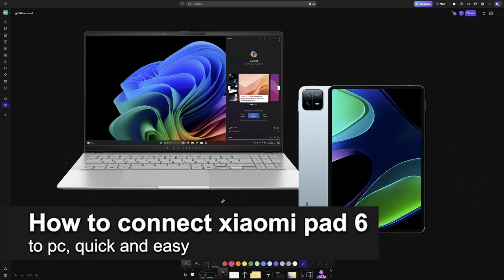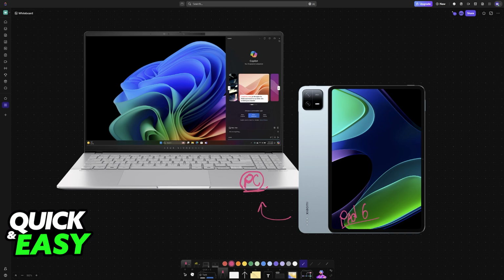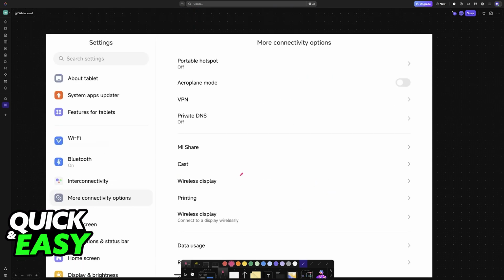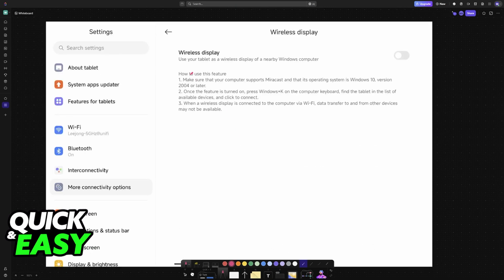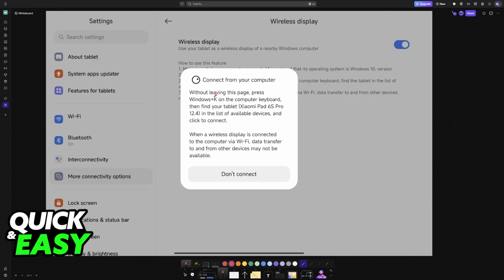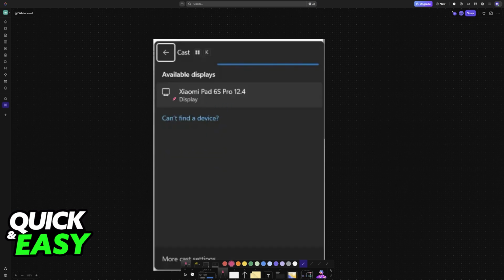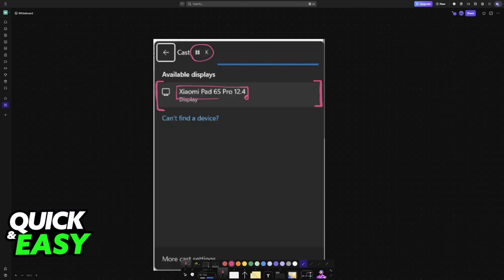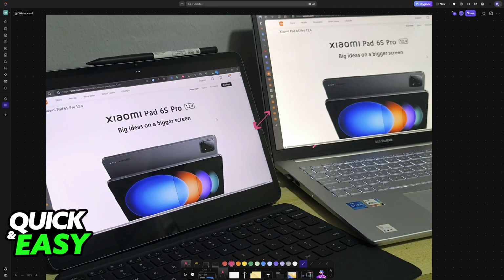How To Connect Xiaomi Pad 6 to PC (2025) - Step by Step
I will solve your doubts about how to connect xiaomi pad 6 to pc, and whether or not it is possible to do this.

I hope I have helped you with the video!